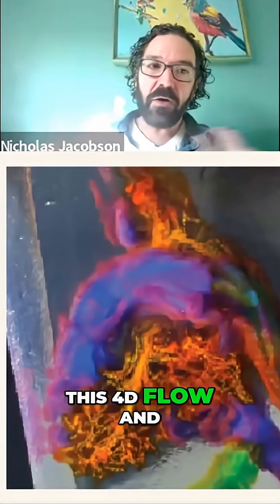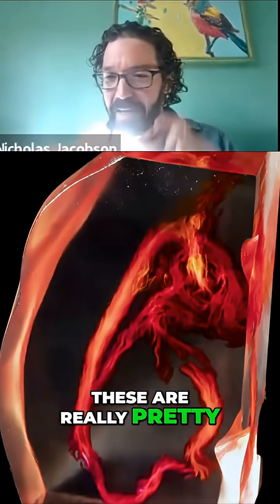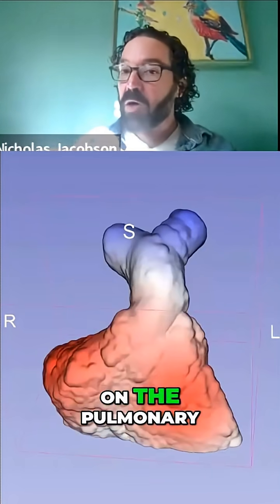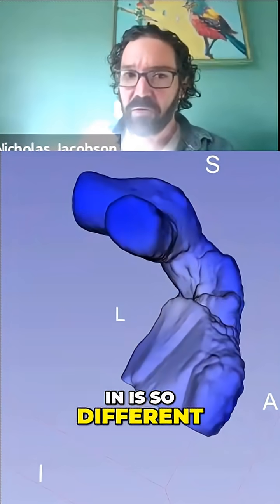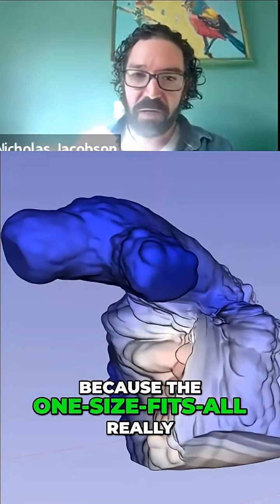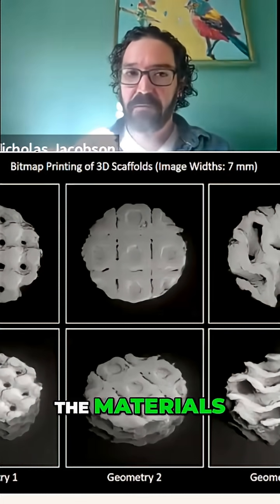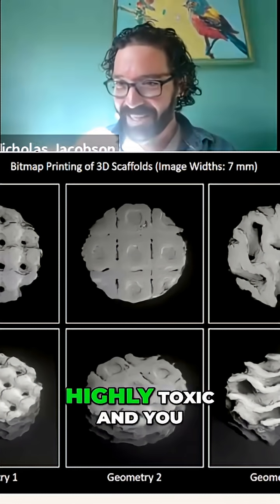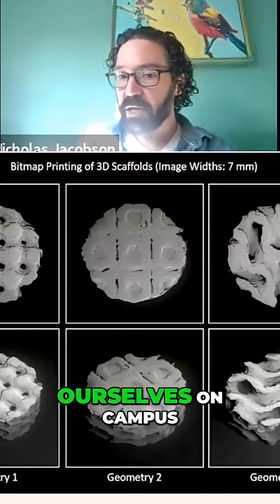Mind-Blowing 4D Heart Printing 🫀✨ Custom Implants for Kids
Tiny 3D-printed heart models and breakthrough hemocompatible materials are changing the future of pediatric surgery. 🫀✨ From studying 4D blood flow to designing patient-specific implants, this innovation could save countless lives.